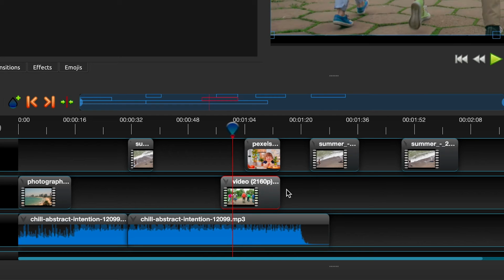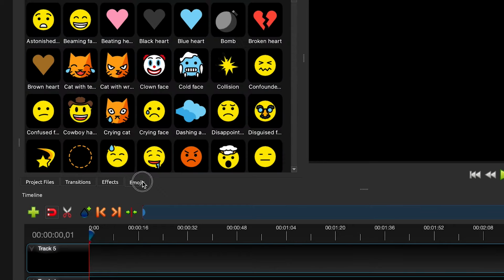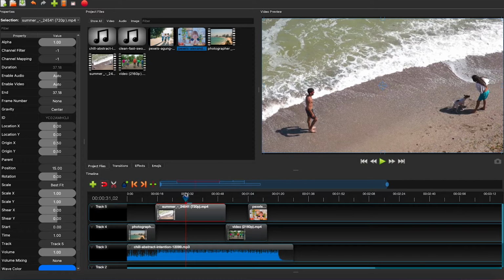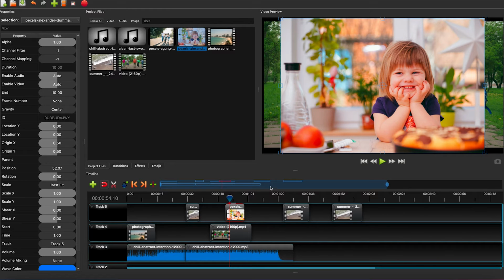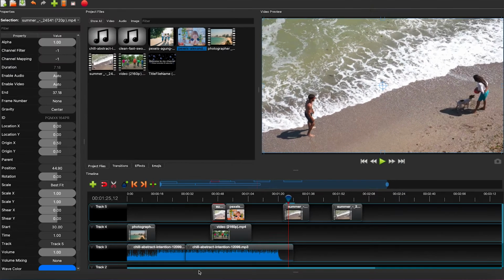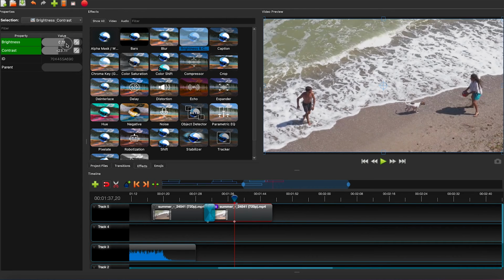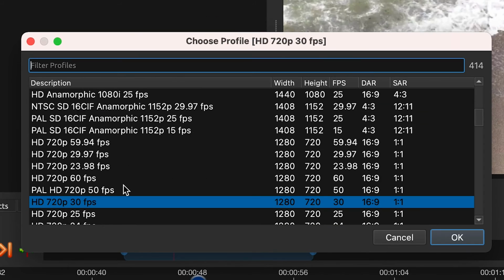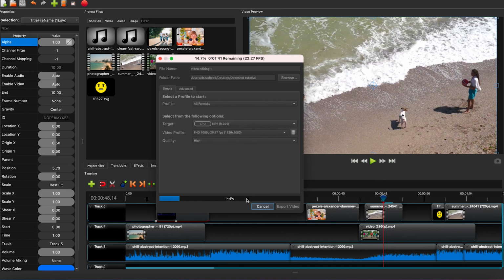Openshot Video Editor Tutorial for Beginners 2024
Learn how to create stunning videos with OpenShot Video Editor! This beginner-friendly tutorial covers everything from basic editing techniques to advanced features. Discover how to import clips, add transitions, apply effects, and export your masterpiece. Whether you’re a content creator, vlogger, or filmmaker, OpenShot is your go-to free video editing software. Dive into the world of video production today! 🎥🎬